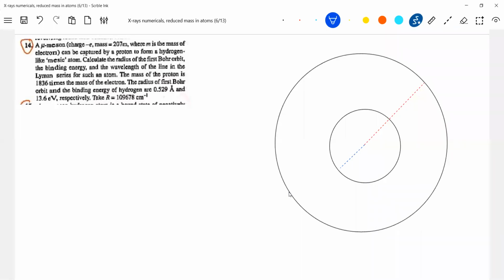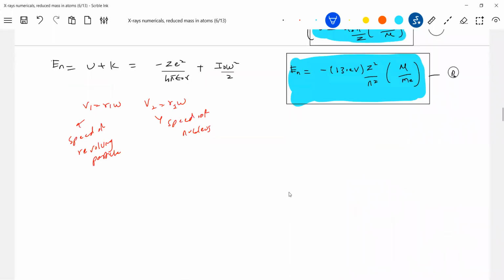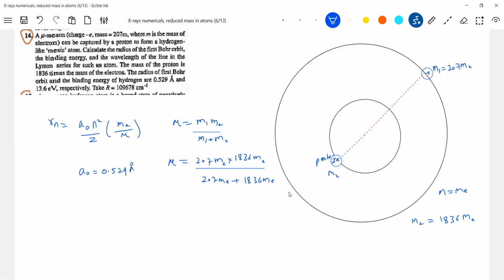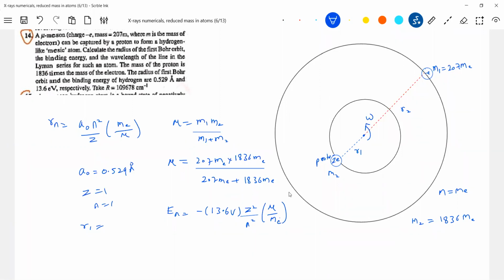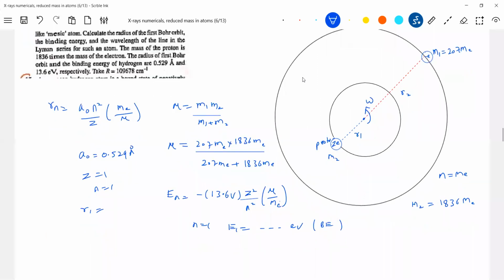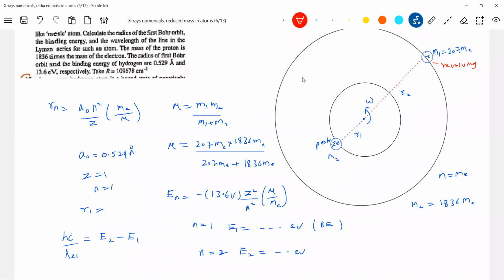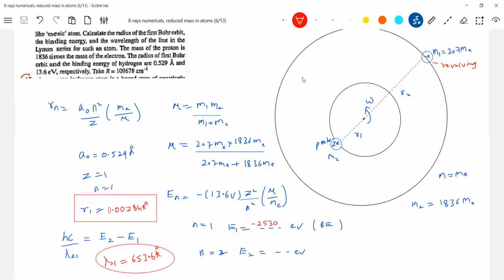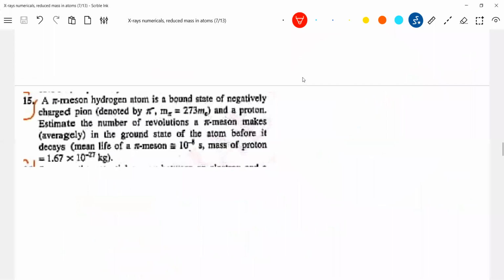21) Atoms class 12 | A μ-meson (charge e-, mass =207m, where m is the mass of electron) can be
captured by a proton to form a hydrogen-like μ-mesic atom. Calculate the radius of the first Bohr's orbit, the binding energy, and the wavelength of the line in the Lyman series for such an atom. The mass of the proton is 1836 times the mass of the electron. The radius of the first Bolr arbit and the binding energy of hydrogen are 0.529 Å and 13.6 eV, respectively. Take R= 109678Atoms class 12| | radius of nth orbit in mesonic atom | Physics JEE Advanced physicsnumericalshelp sridharsirphysics jeeadvancedphysics iitjeephysics jeeadvanced Thanx for watching this video😊 . Experience--20yrs ; Mentored below 100 and 1000 JEE Advanced Ranks.